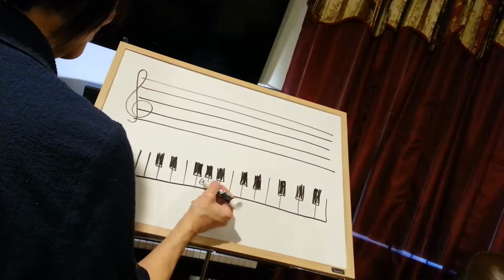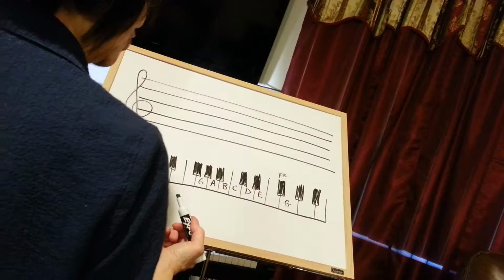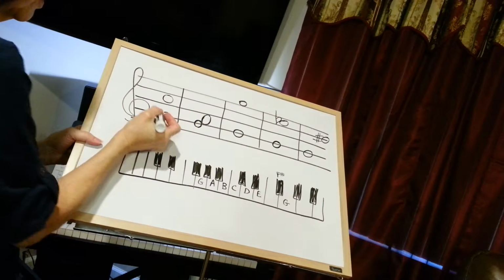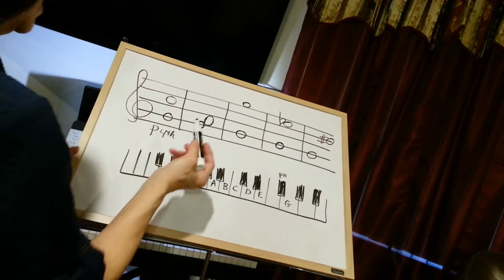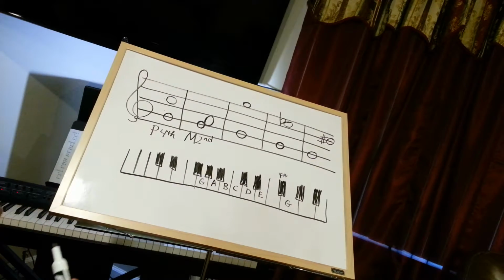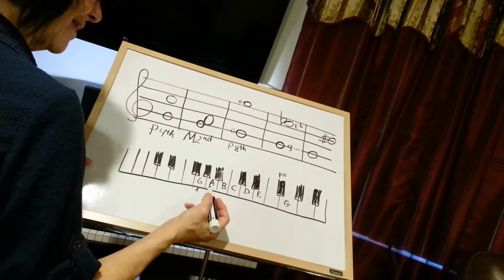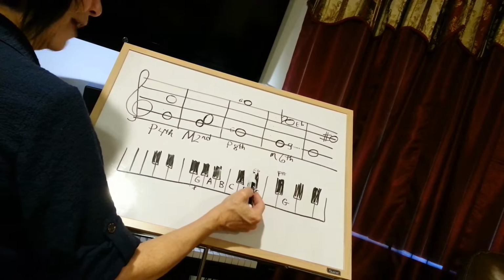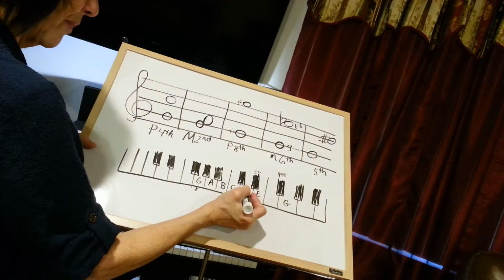Lesson 8 Part 4 Labeling intervals and qualities